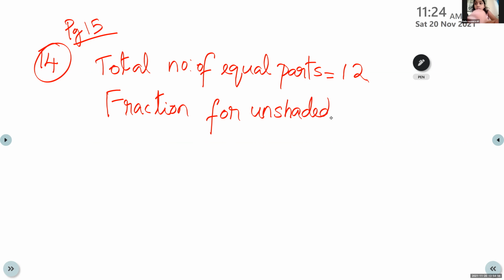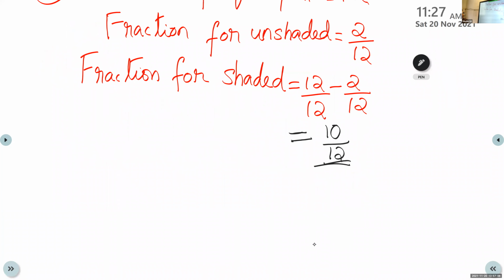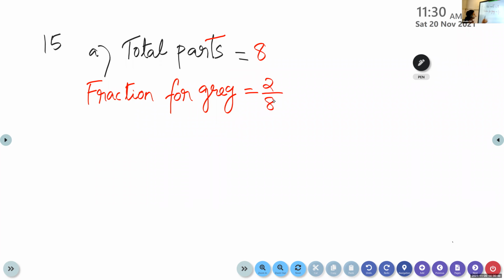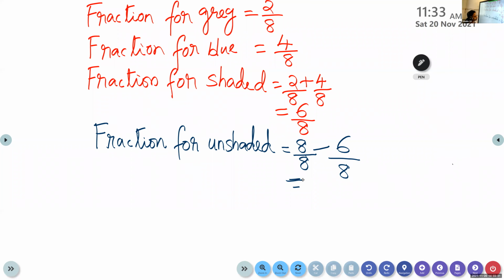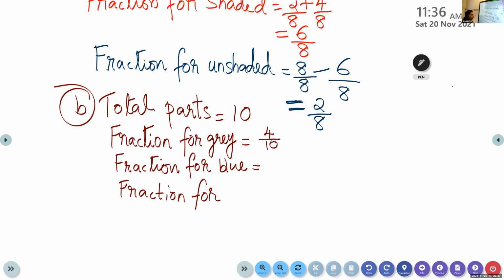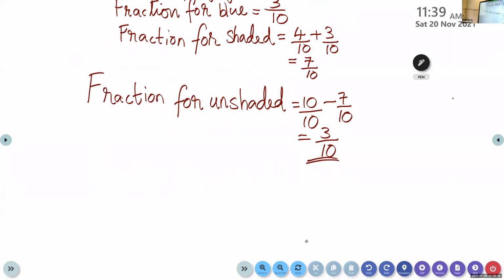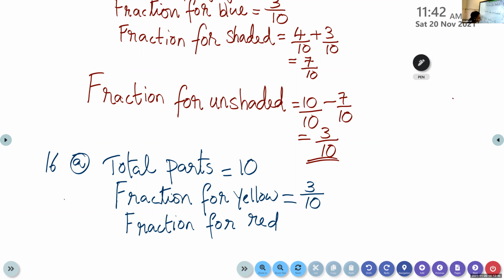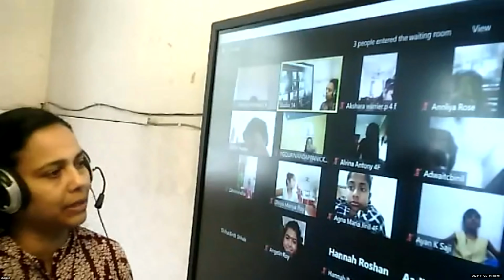Dr Raju Davis International School | CLASS 4 MATHS | 20-11 -2021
CLASS 4  MATHS   ADD AND SUBTRACT LIKE FRACTIONS